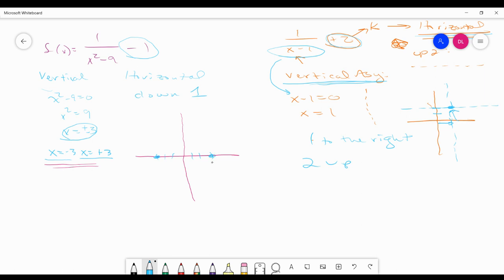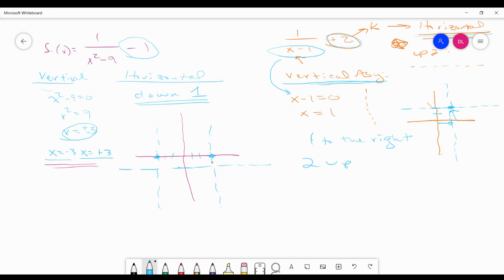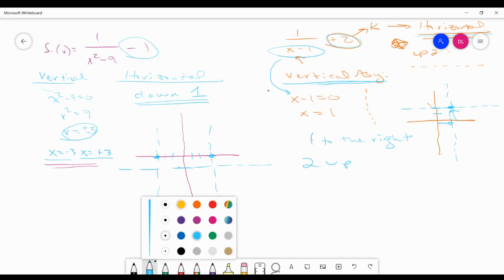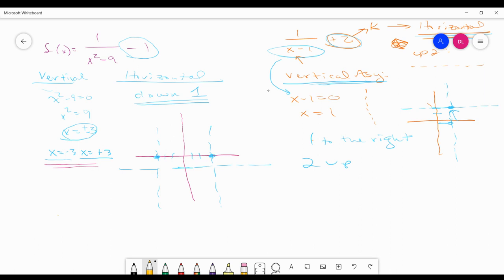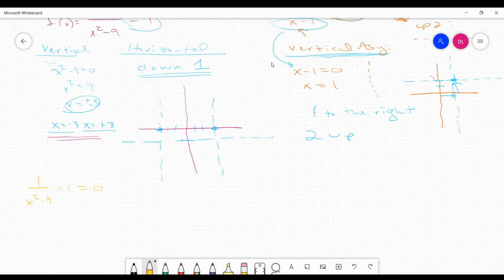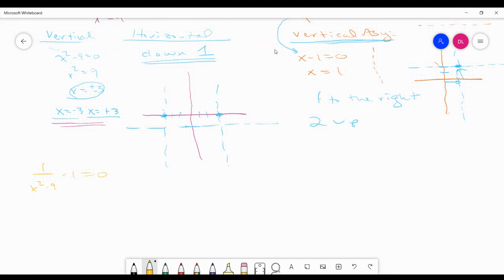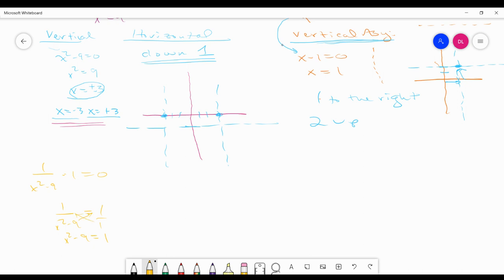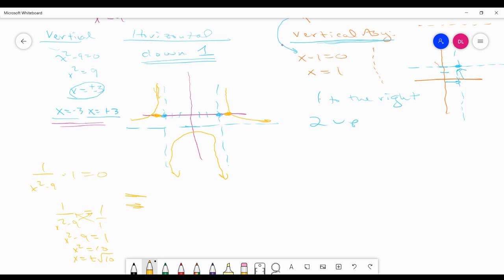logarithm #5 may 10th